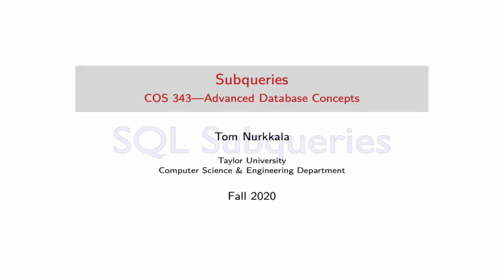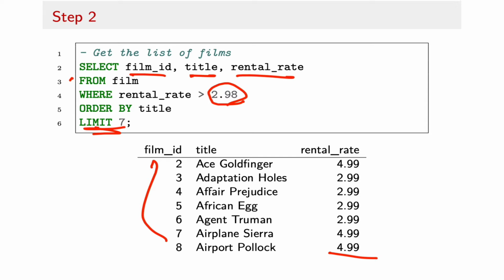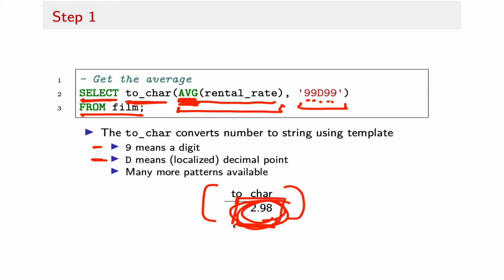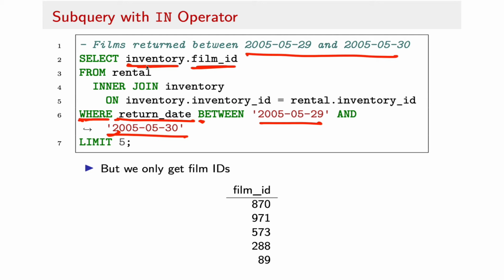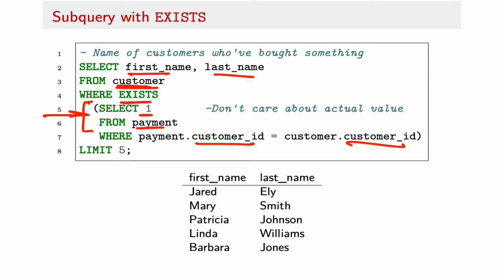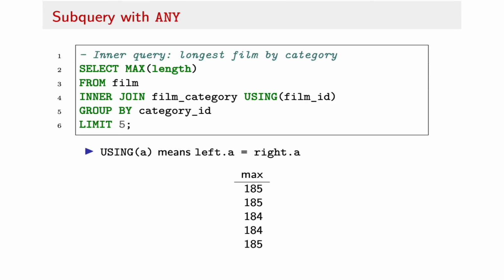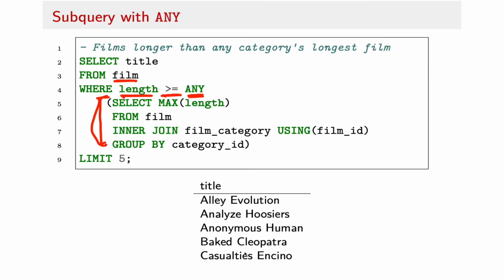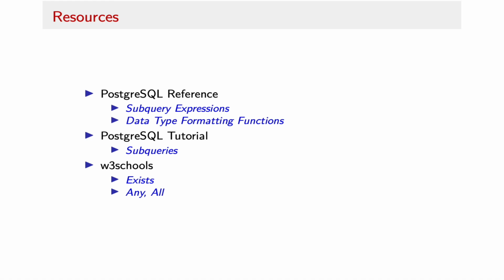SQL Subqueries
Subqueries in SQL